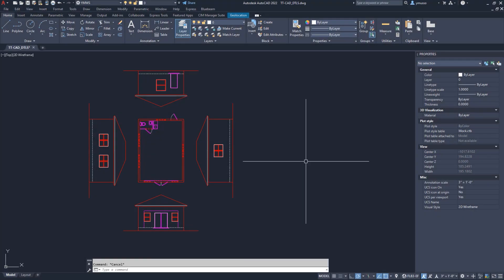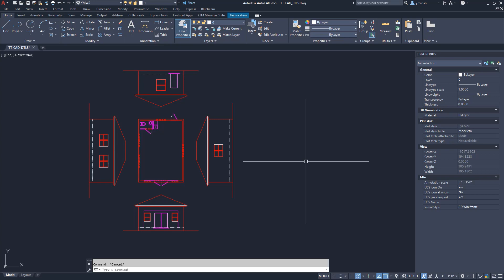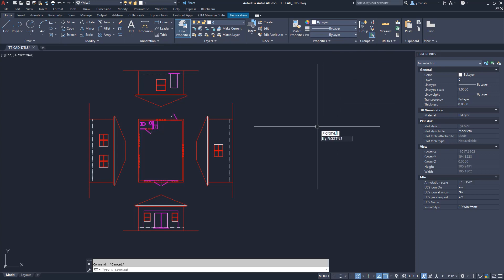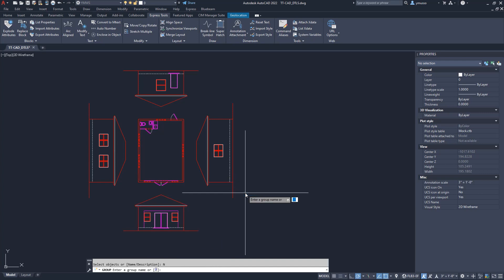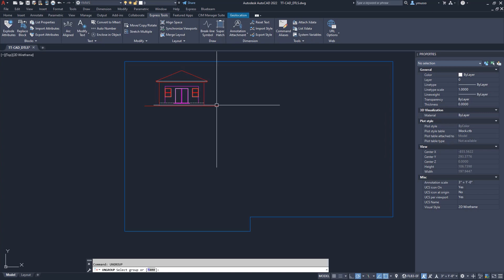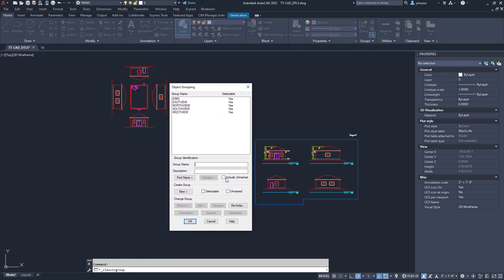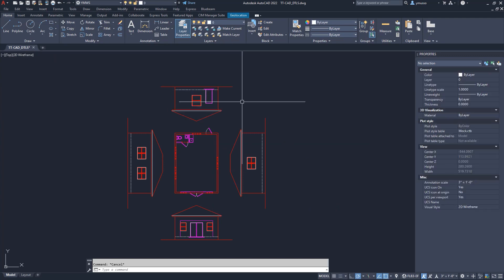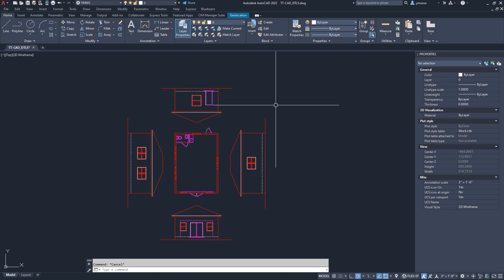Using the Group Command in AutoCAD 2022